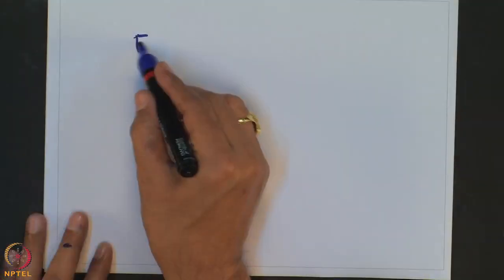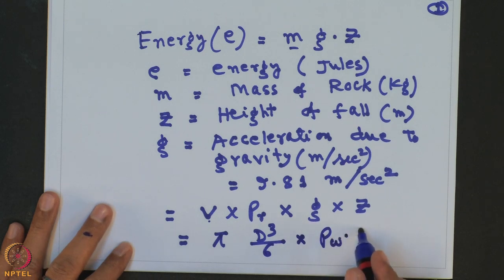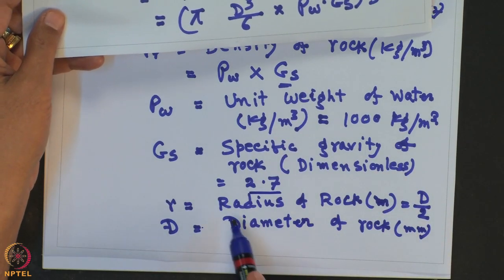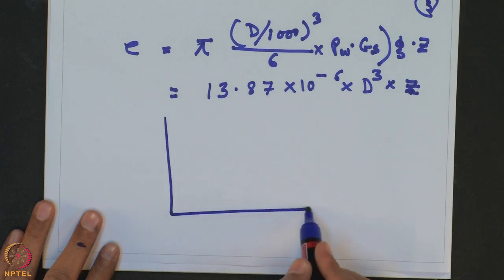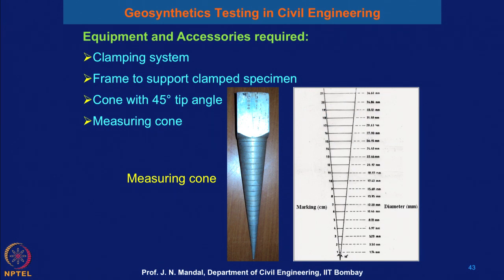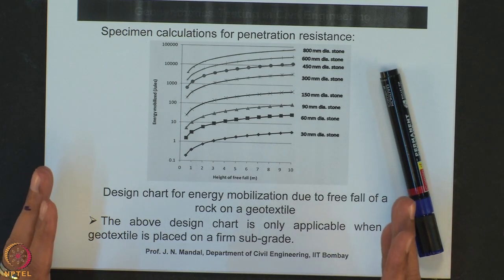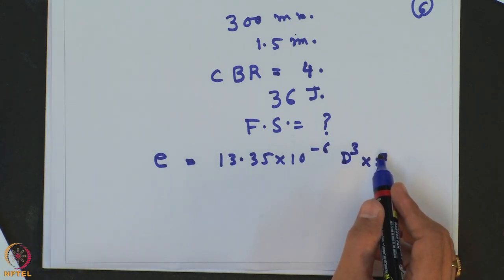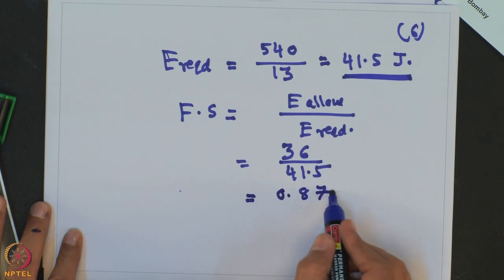Week 2-Lecture 6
Lecture 6 : Drop Cone Test